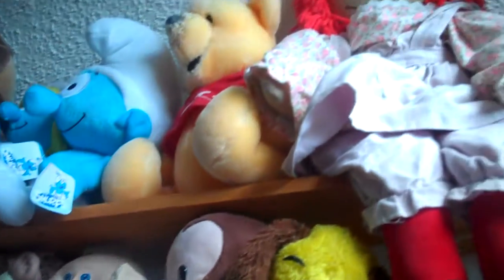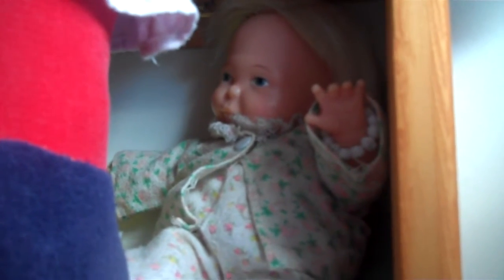I got a new Bassinet!